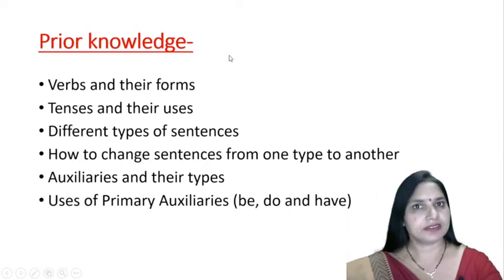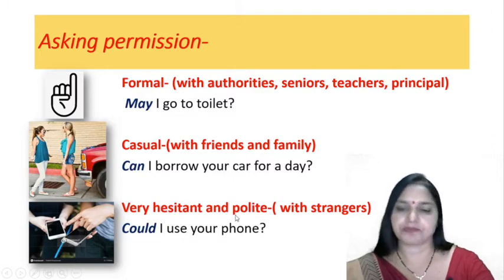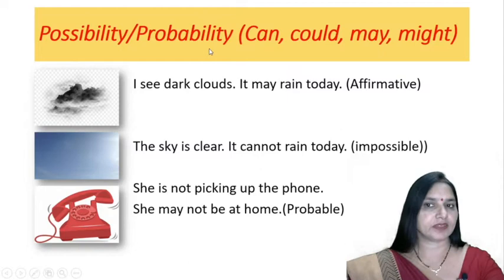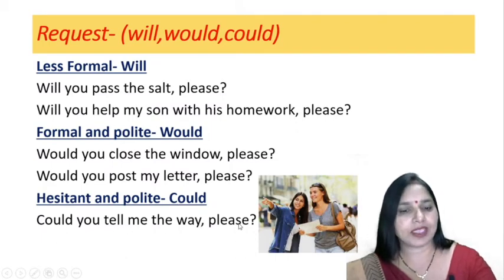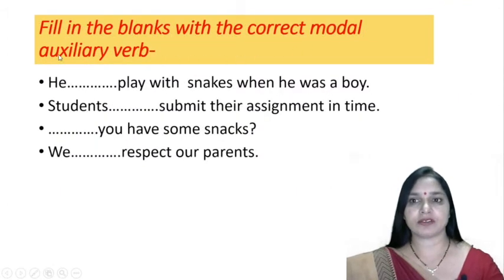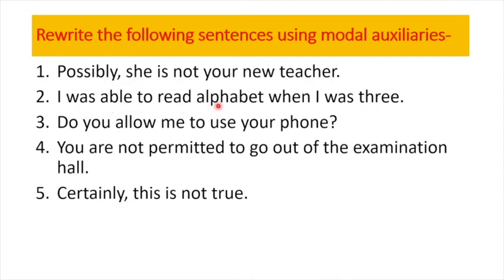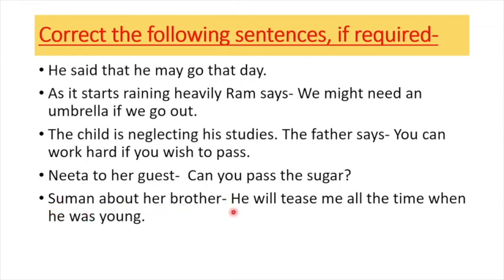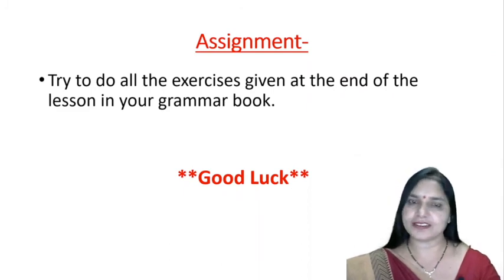English -Class 9-Primary Auxiliaries (Part-2)